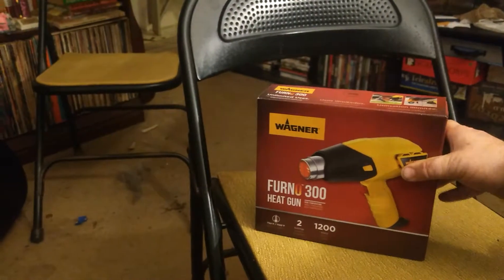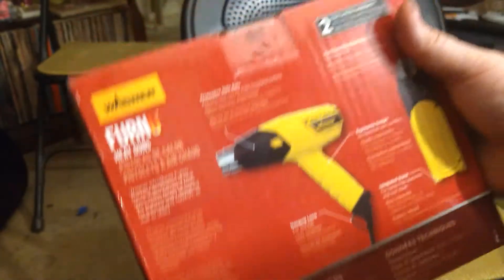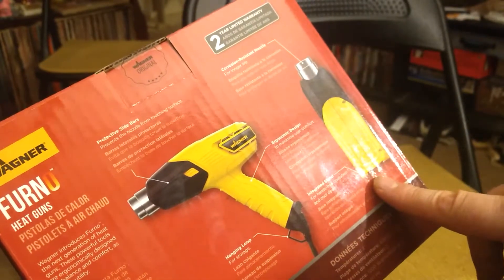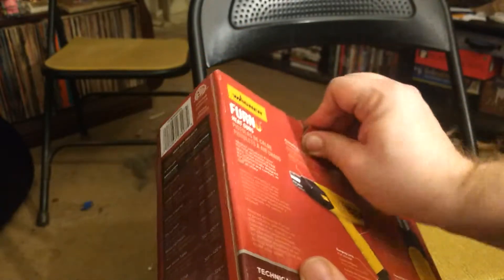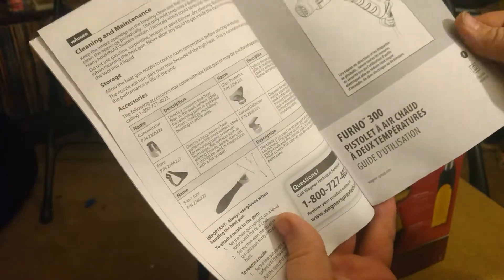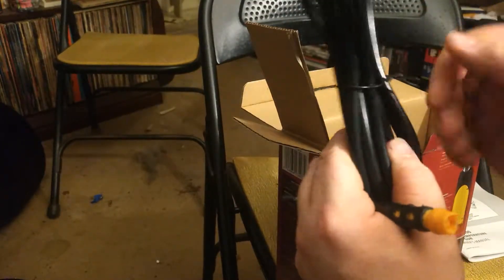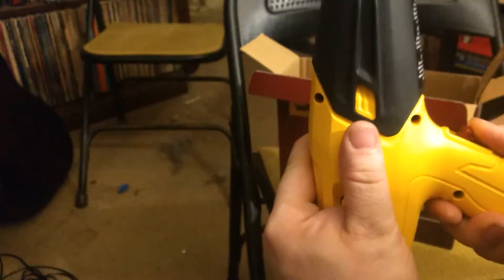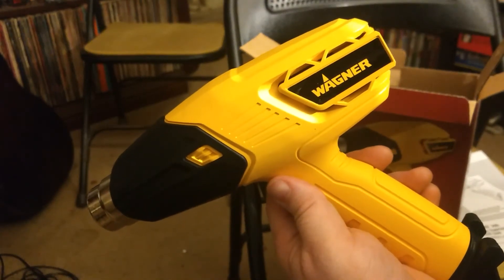Wagner Furno 300 Heat Gun Unboxing!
In this video I unbox a Wagner Furno 300 heat Gun.